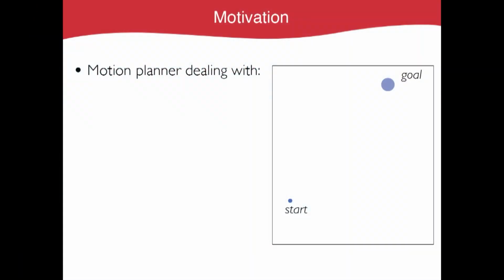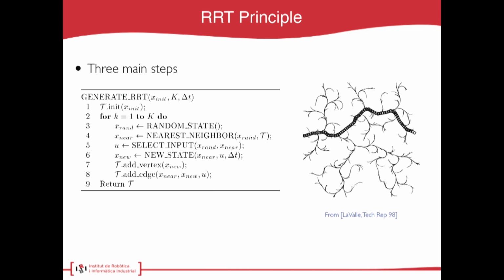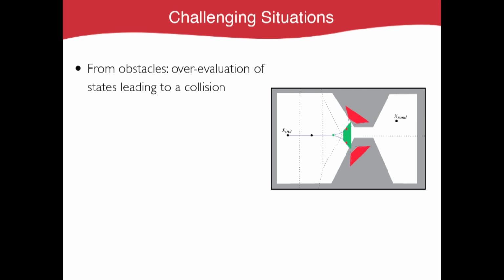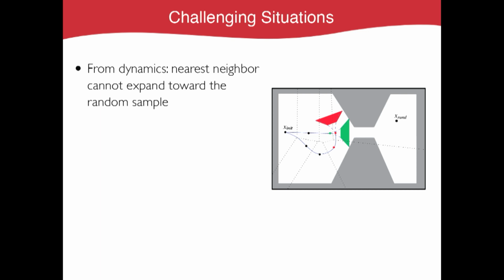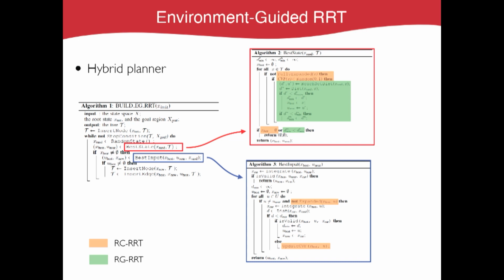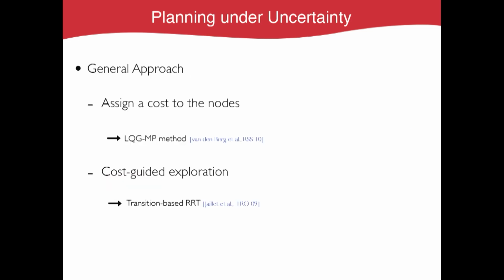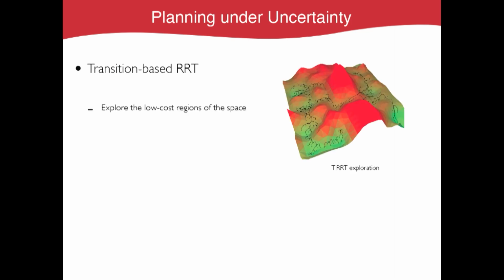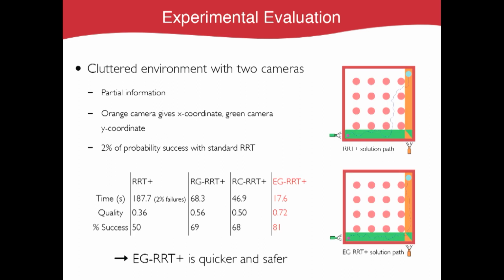IROS 2011 - EG-RRT Environment-Guided Random Trees for Kinodynamic Motion Planning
EG-RRT: Environment-Guided Random Trees for Kinodynamic Motion Planning with Uncertainty and Obstacles - Leonard Jaillet, Judy Hoffman, Jur van den Berg, Pieter Abbeel, Josep M. Porta, Ken Golberg. Presented at IROS 2011